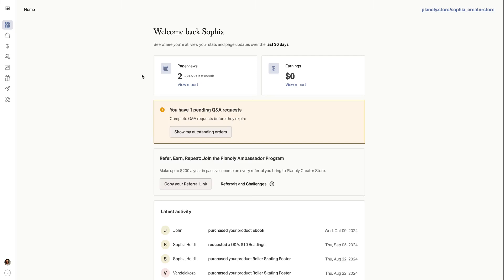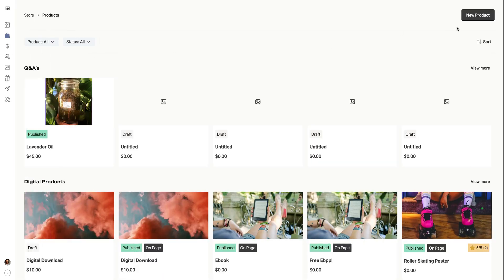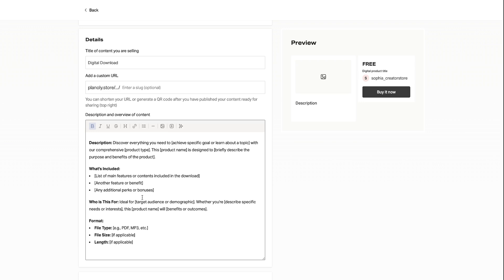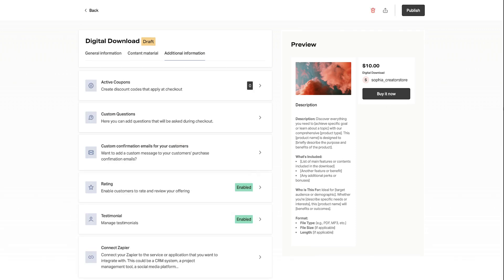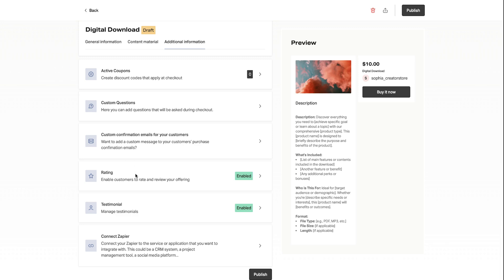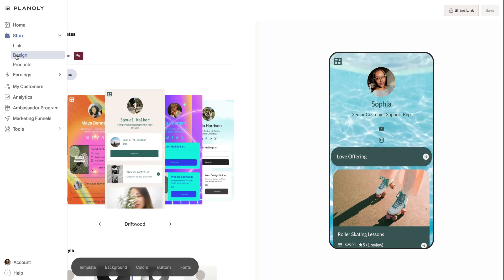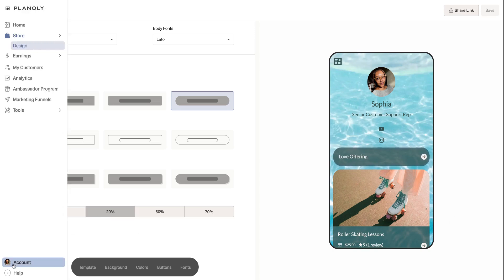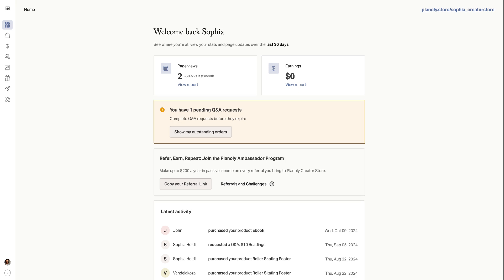Setting Up Your Planoly Creator Store Tutorial 🛍️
Learn how to set up and manage your Planoly Creator Store in this step-by-step tutorial. We'll guide you through:

Setting up products: Add titles, descriptions, images, pricing, and upload high-quality content like digital products or e-courses.
Designing your store: Customize themes, colors, fonts, and logos to match your brand.
Connecting payment methods: Securely link PayPal or Stripe to start receiving payments.